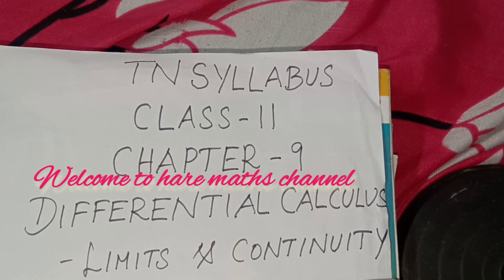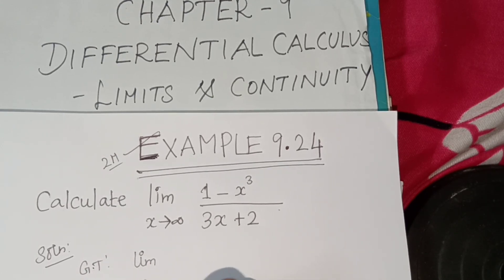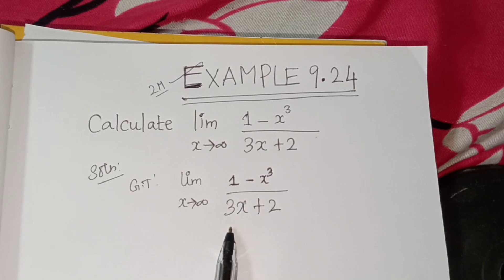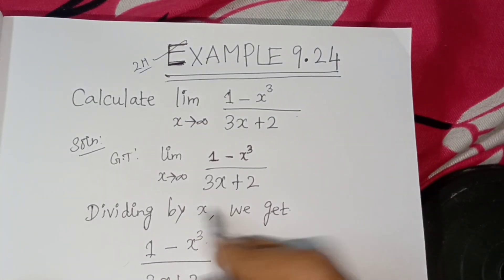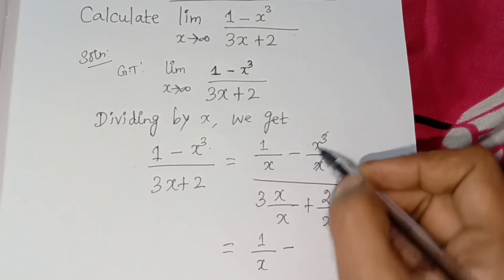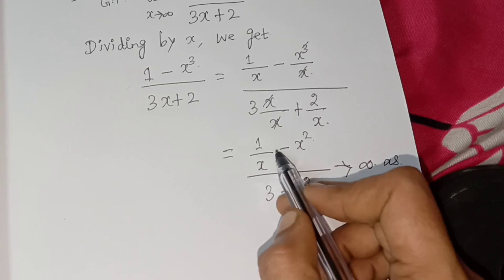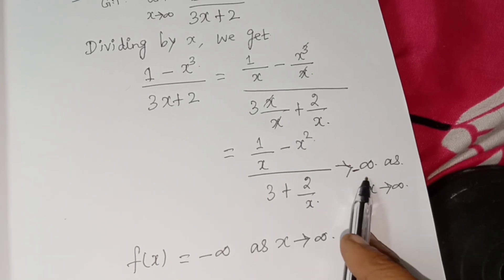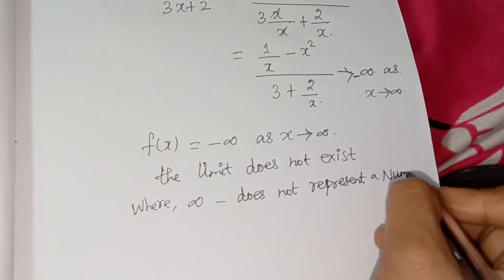🤔 Example 9.24 (important 2MarkQ)@hare-maths92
example9.24(important 2markQ)@hare-maths92